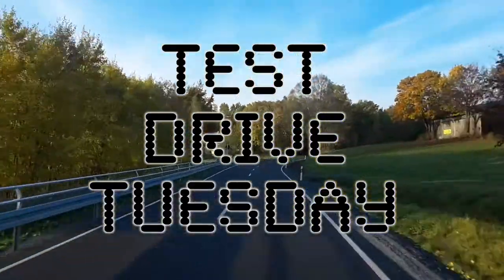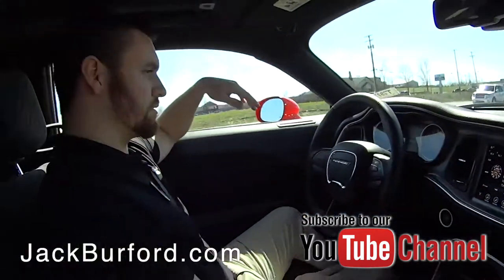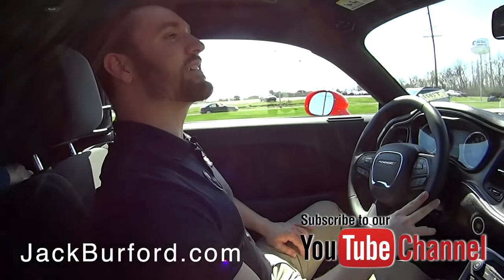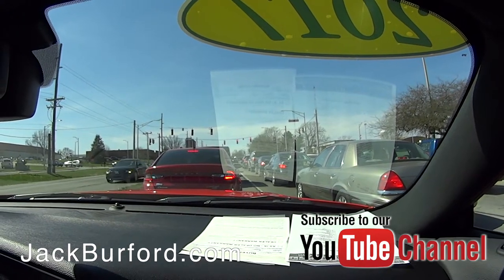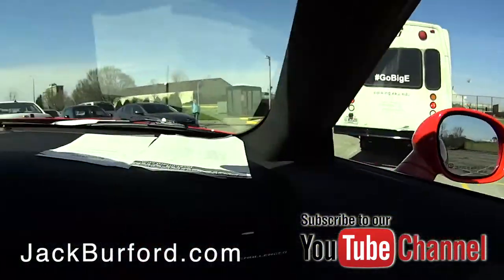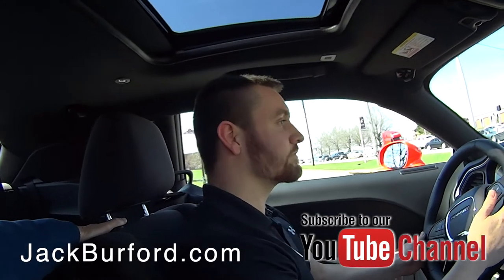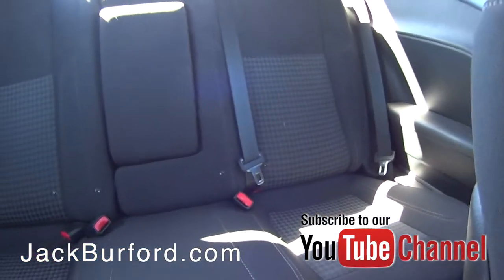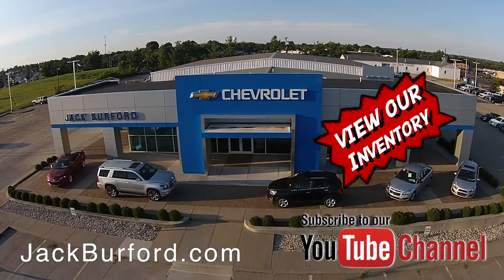Test Drive Tuesday March 19, 2019 A 2017 DODGE CHALLENGER R/T Coupe 2977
Test Drive Tuesday March 19, 2019 A 2017 DODGE CHALLENGER R/T Coupe (2977) CHECK THIS ONE OUT!